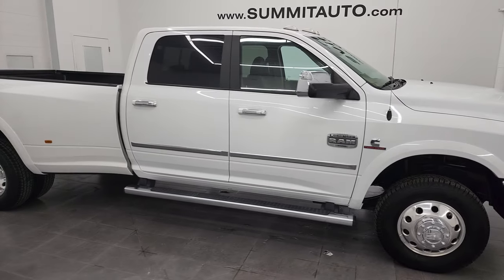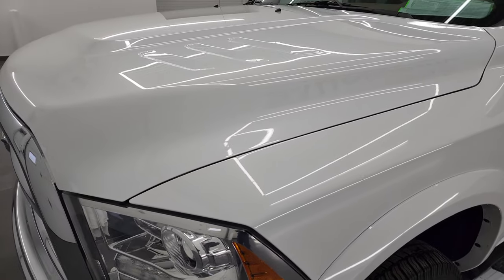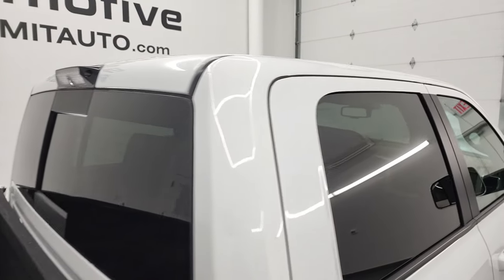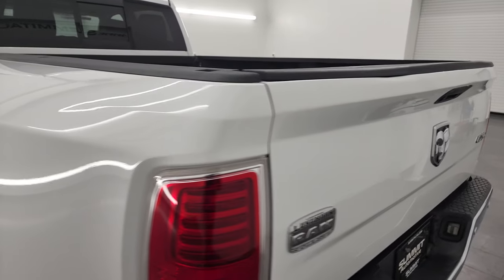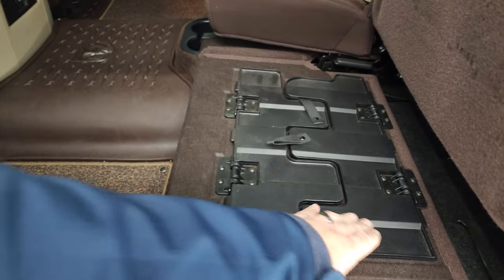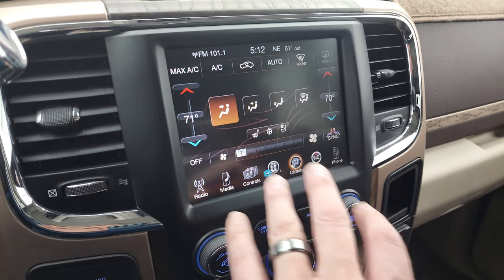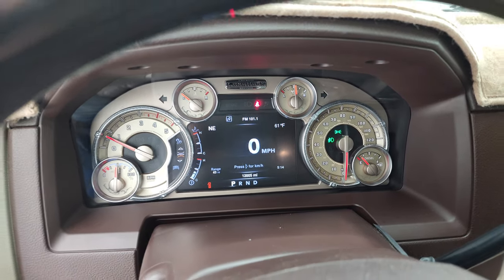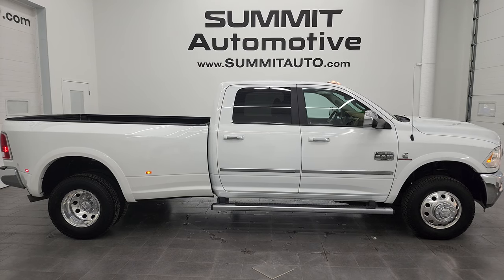2016 RAM 3500 LARAMIE LONGHORN HO CUMMINS DIESEL AISIN 4K WALKAROUND 13342Z SOLD!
This 2016 RAM 3500 LARAMIE LONGHORN HO CUMMINS DIESEL WITH THE AISIN TRANSMISSION IN BRIGHT WHITE CLEARCOAT FOR SALE IN FOND DU LAC OSHKOSH WISCONSIN 54935 is the vehicle we did walk around review of today.

Thank you for checking out this video of this 2016 RAM 3500 LARAMIE LONGHORN HO CUMMINS DIESEL WITH THE AISIN TRANSMISSION IN BRIGHT WHITE CLEARCOAT FOR SALE IN FOND DU LAC OSHKOSH WISCONSIN 54935

STOCK: 13342Z
PRICE: $69,991
MILES: 12,000
MAKE: RAM
MODEL: 3500
VIN: 3C63RRKL9GG176234
LOCATION: FOND DU LAC OSHKOSH WISCONSIN, 54937 TRUCKS ON 41

6.7 Liter I6 Cummins High Output Turbo Diesel, 385 Horsepower, 850 Torque, Full Four Door Crew Cab, Long Box 8 Foot Longbox, Dual Rear Wheel Dually DRW, Laramie Long Horn Package, 6 Speed AISIN Automatic Heavy Duty Transmission, Auto Air Level Rear Air Suspension, Factory GPS Navigation System, Power Sunroof Moonroof Sun Roof Moon Roof, Reverse Backup Camera Rearview Camera, Cargo Camera Rear View Box Camera, Non Smoker, Dual Power Air Conditioned Ventilated and Heated Seats, Brown Leather Seats, Bucket Seats, Memory Driver's Seat, 2nd Row Heated Seats, Full Towing Package with Receiver Trailer Hitch, Wiring and Transmission Cooler Tow Package, 5th Wheel And Gooseneck Hitch Prep Package Fifth Wheel Goose Neck, Gooseneck Hitch Gooseneck, Factory Brake Controller, Factory Exhaust Brake, Fold Up Tow Mirrors, Heat Power Mirrors, Power Fold in Power Mirrors with Built-in Directional Signals, Electronic Stability Control Traction Control ESC, 4.10 Gears with Anti-Spin Differential, Michelin Agilis LT235/80 R17 Tires, Polished Aluminum Rims Premium Wheels, Four Wheel Disc Brakes, Factory Chromed Stepbars, Spray-in Bedliner, 32 Gallon Fuel Tank, Bedrail Covers, Clearance Lights, Fog Lights, LED Bed Lighting, LED Running Lights, Projector Lamp Headlights, Sonar with Front and Rear Bumper Sensors, Locking Tailgate, Chrome Trimmed Grill, Chrome Trimmed Mirrors, AM / FM Radio Tuner, Sirius/XM Satellite Radio Capabilities Sirius / XM, CD Player, Uconnect 8.4AN System 8.4 Inch Touchscreen with AM/FM/BT/ACCESS/NAV, 7-Inch Multi-View Display, Alpine Premium Audio Sound System, 911 Assist System, U Connect Hands Free Bluetooth Hands-Free Phone System Blue Tooth, Auxiliary MP3 Jack Portable Audio Connection, Factory Subwoofer, SD Card Slot, USB Jack Portable Audio Connection, Enter-N-Go System Keyless Entry System, Keyless Entry with Factory Remote Start, Power Sliding Rear Window Rear Window Defroster, Adjustable Height Seatbelts, Driver and Passenger Front Air Bags, L.A.T.C.H. Child Safety System, Side Curtain Air Bags SRS Safety Restraint System, Woodgrain Trimmed Heated Steering Wheel with Multi-Function Steering Wheel Controls, Homelink System with Three Programmable Buttons for Garage Doors, Lighting Systems & Security Systems, Compass, Outside Temperature Display and Mileage Display, Dual Multi-Zone Climate Control , Power Adjustable Pedals, Factory All Weather Floormats, Loadfloor Boot Tray, Storage Compartment Under Rear Seats, Woodgrain Dash And Door Trim, Air Conditioning AC, Cruise Control, Power Locks, Power Windows, Tilt Steering Wheel, Automatic Headlights Autolamp, 115V / 150W Auxiliary Power Outlet, Bright White Clearcoat,

STOCK: 13342Z
PRICE: $69,991
MILES: 12,000
MAKE: RAM
MODEL: 3500
VIN: 3C63RRKL9GG176234